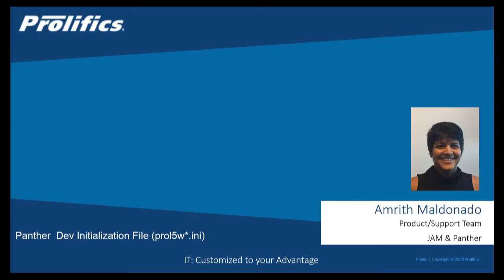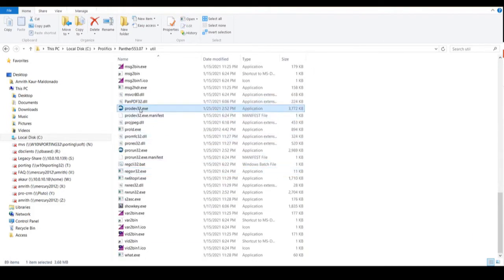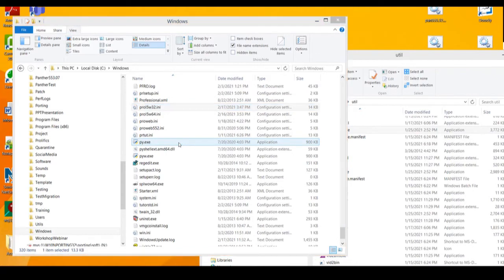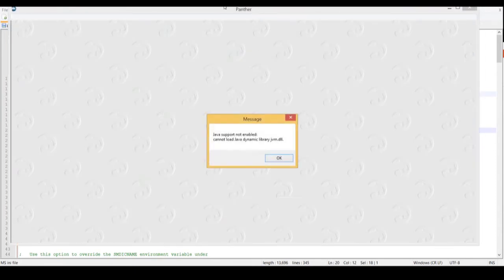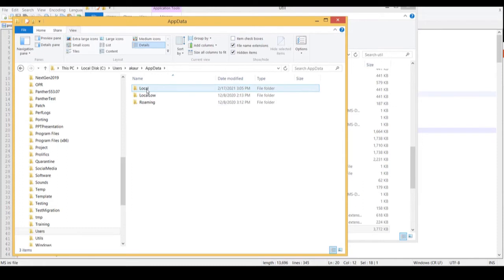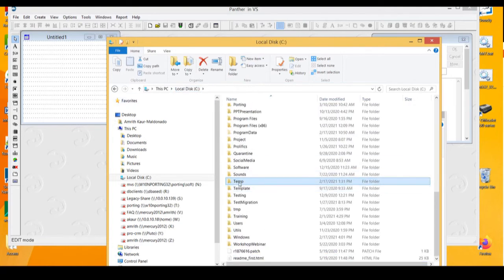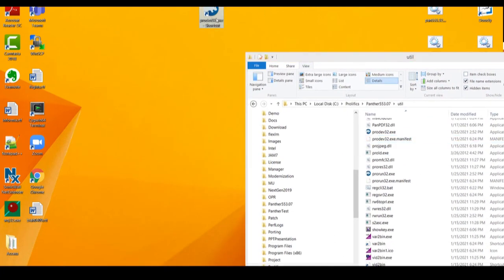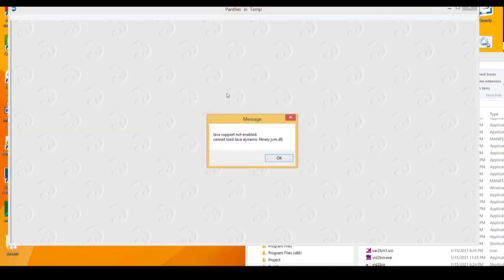Locate your Panther Initialization File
In the video we will show you how to locate your Panther initialization file